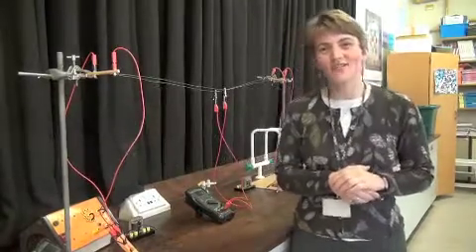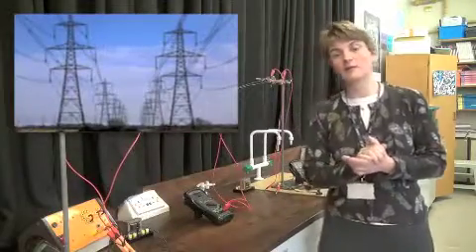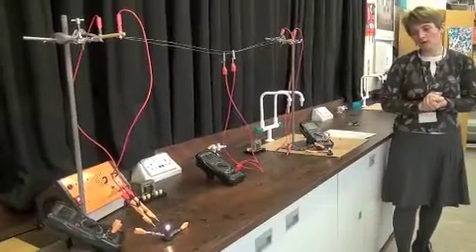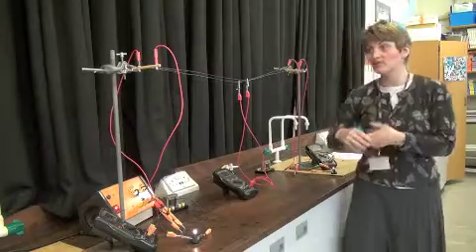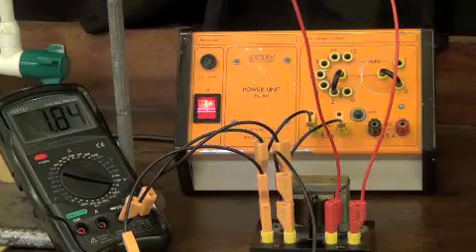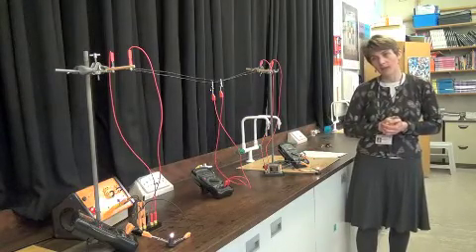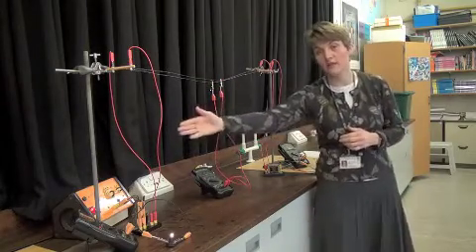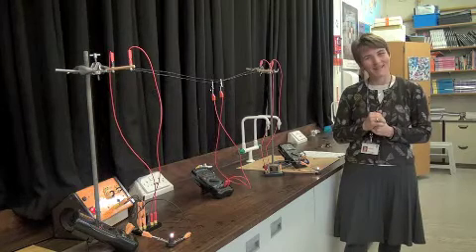GCSE Physics Revision Guide - The National Grid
A GCSE Physics revision guide to the workings on Electricity and the  National Grid.